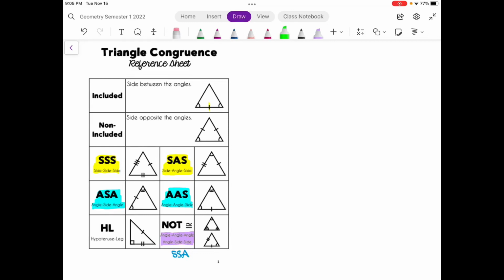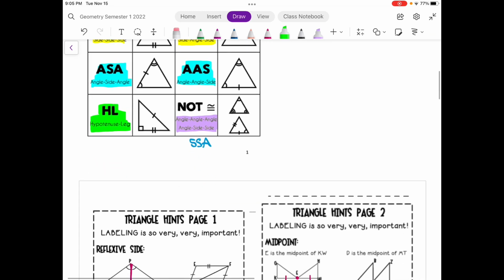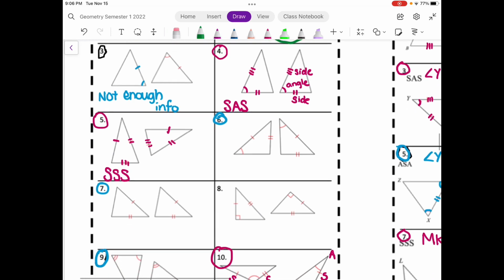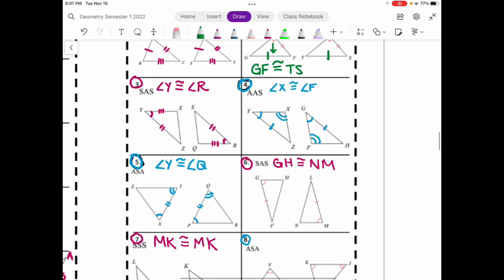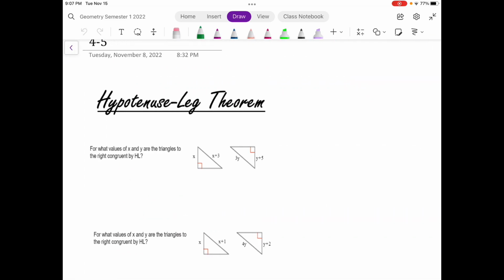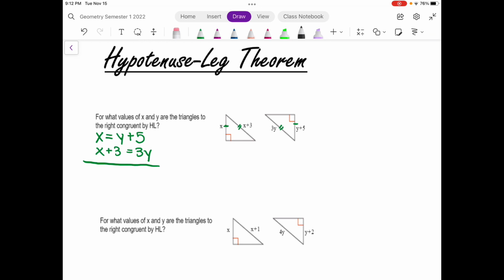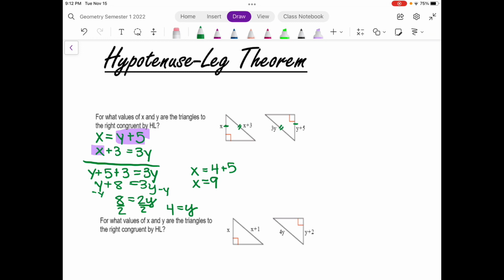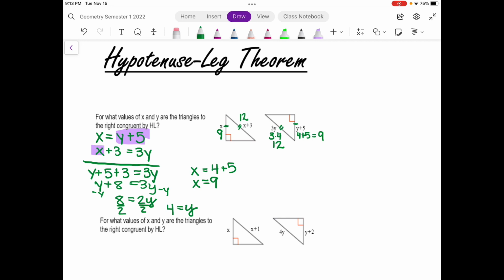Geo: 4-5 Notes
HL